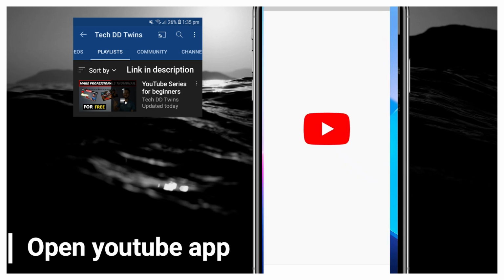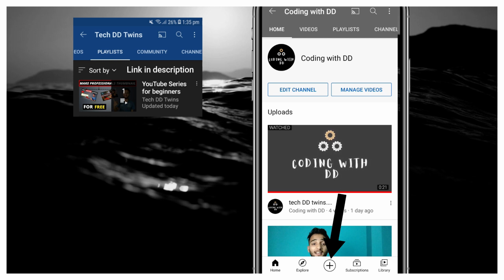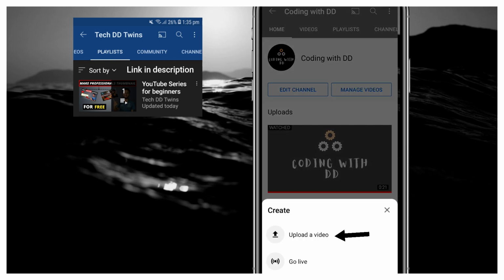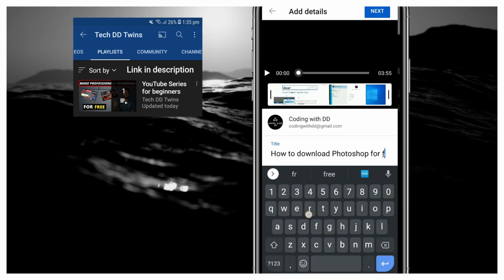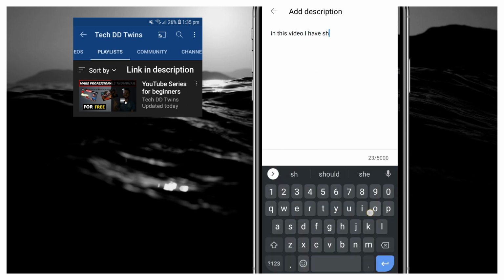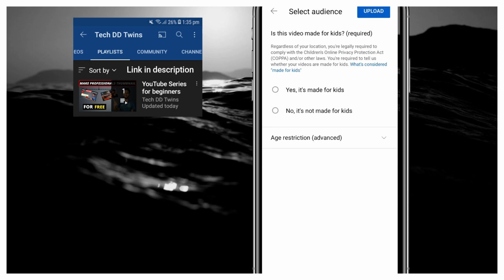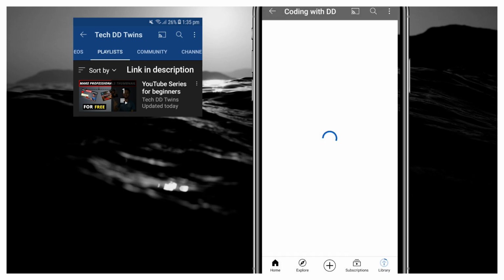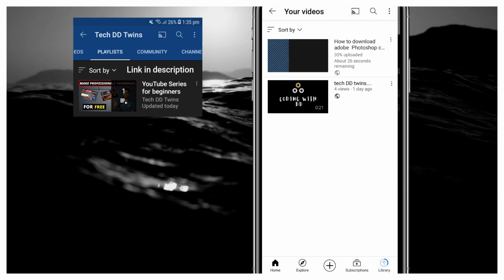How to upload video on YouTube from android || Upload youtube properly 2021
In this video, I have shown the process to upload youtube videos from mobile or android.